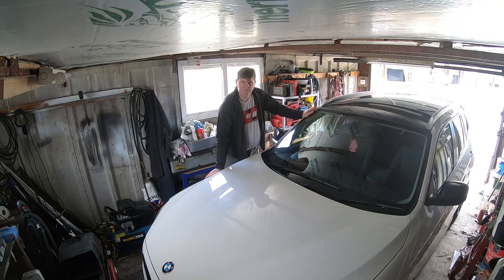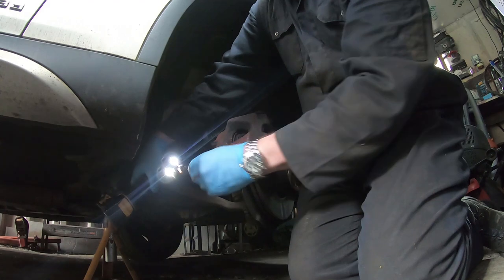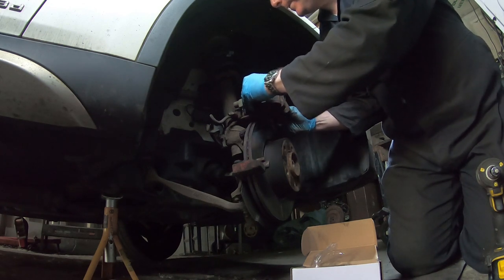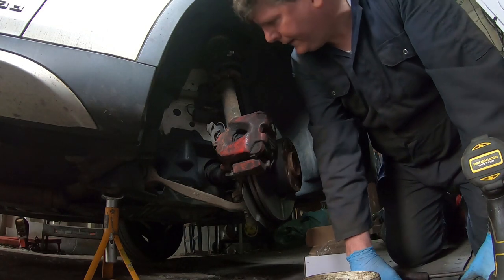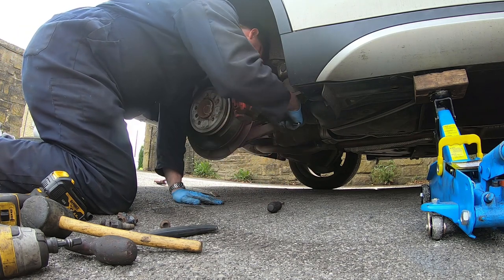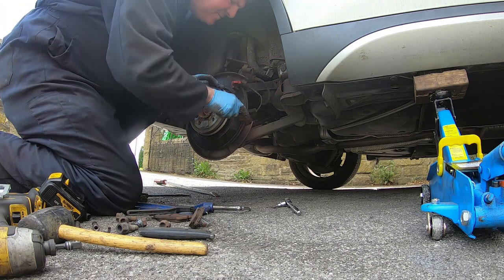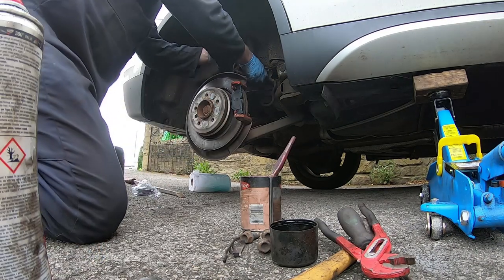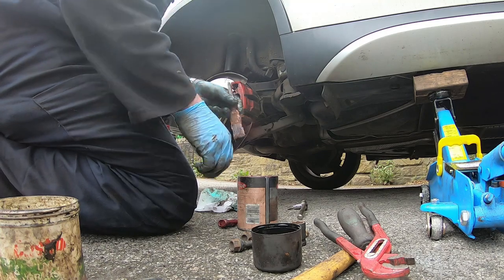2011 BMW X1 Part 1 - Front & rear brake pad replacement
The is video marks the debut of this 2011 BMW X1. The brake pads were in need of replacement so I was asked by the owners to do the job. This particular generation of X1 (E84) is based on the E91 3 Series Touring and also shares parts with the other E9x 3 Series cars. The job went without any major problems aside from the wheels being stuck to the hubs through galvanic corrosion.

Stickers are now available for sale. The price is £2 which includes UK postage. I will have to ask a bit more for postage to the rest of Europe and the United States. Please get in touch by email which can be found below, on the “about” tab on my channel homepage or on my website (link below).